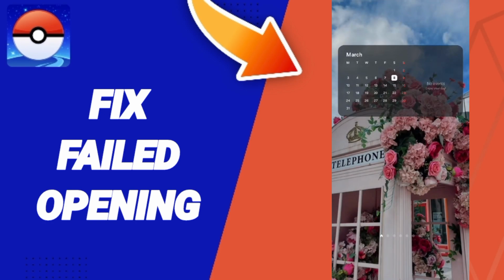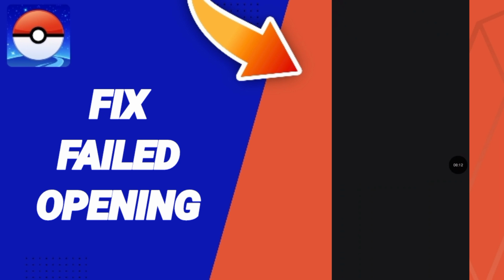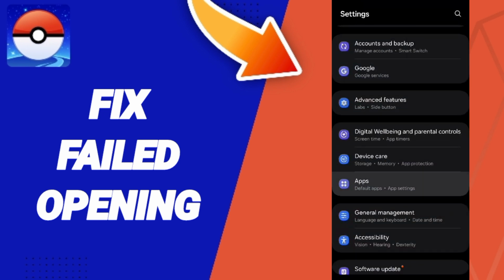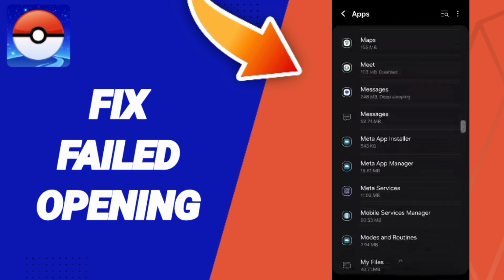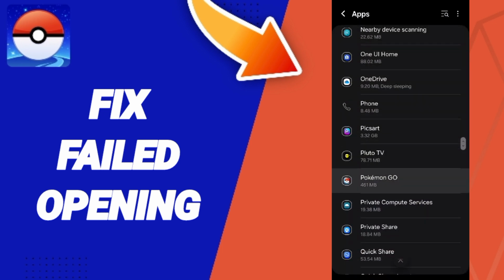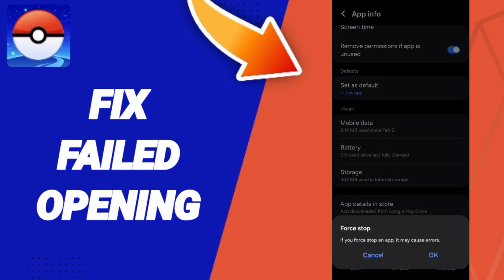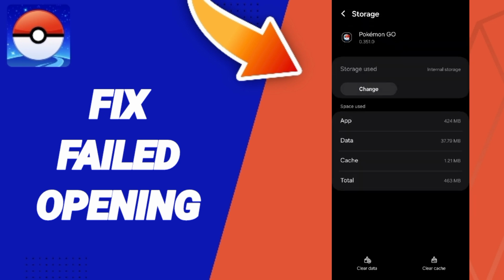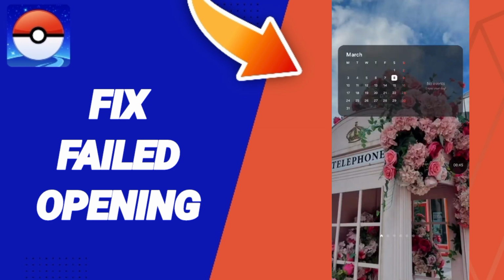How To Fix Failed Opening On Pokémon Go App 2025